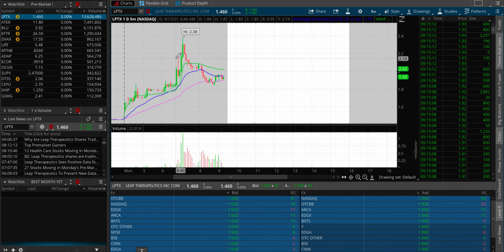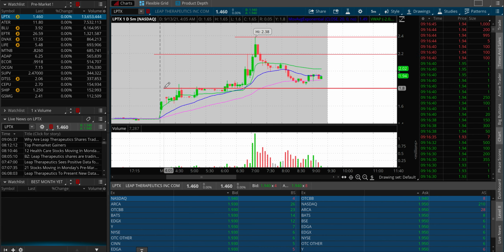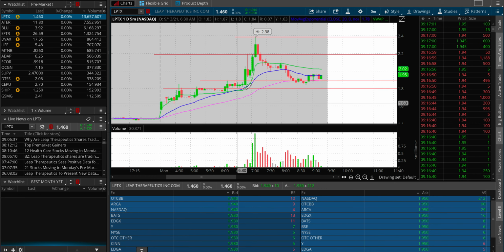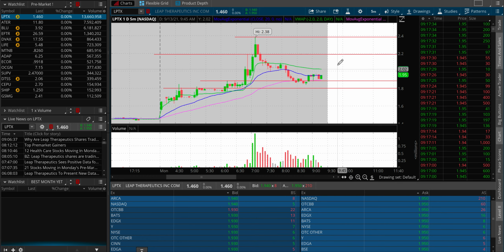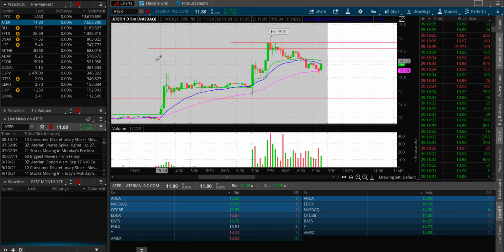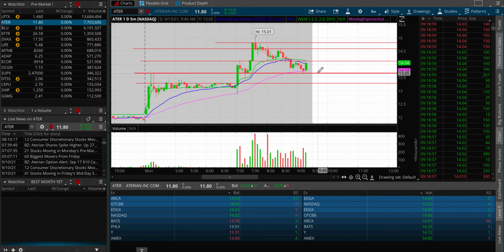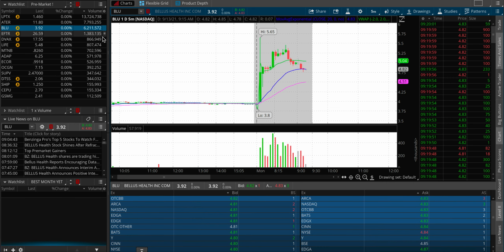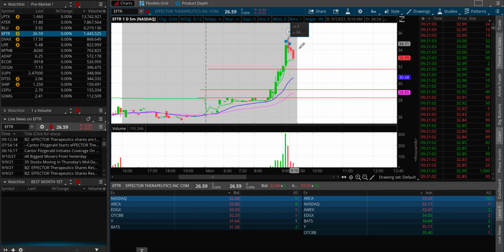Premarket Live Charting